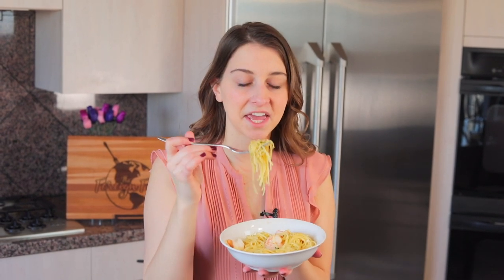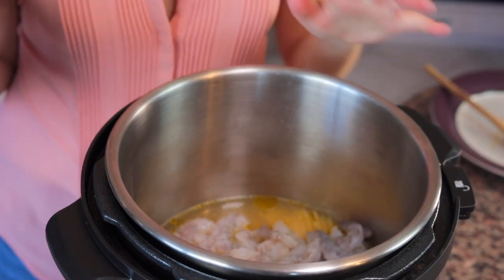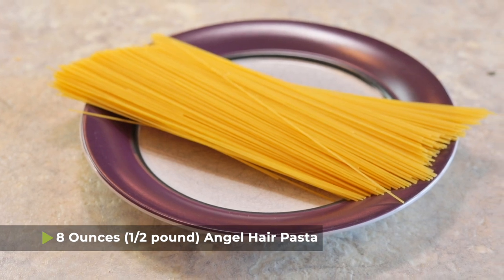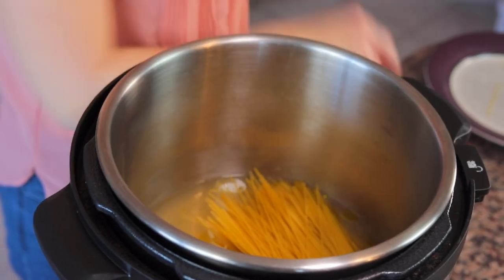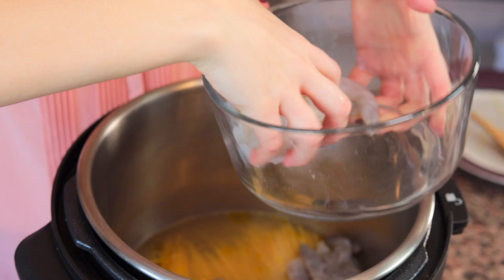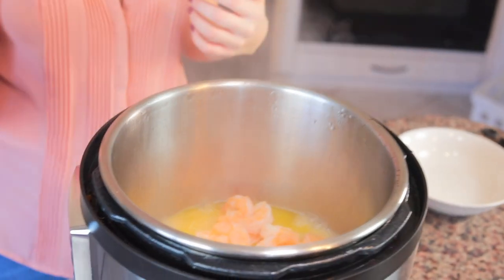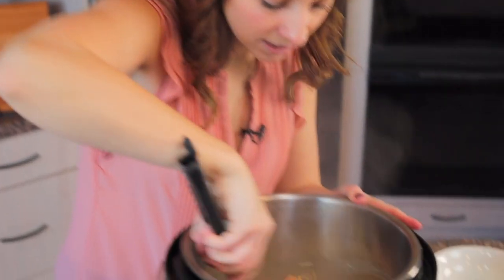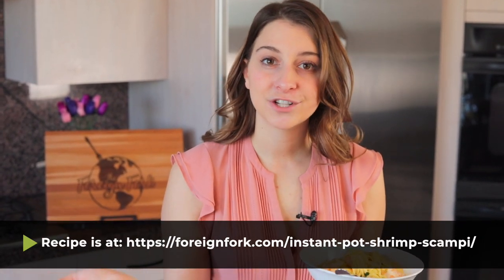How to Make Instant Pot Shrimp Scampi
Making your Shrimp Scampi has never been easier once you get ahold of your Instant Pot! I love this recipe because it is a "dump and go" recipe with very little prep time required at all. Pop it in for a 3 minute cook time and you'll be eating a complete dinner in no time!

0:00 - Introduction
0:40 - Why You Should Make this Instant Pot Shrimp Scampi
0:50 - Preparing Instant Pot Shrimp Scampi
2:57 - Pressure Cooking Shrimp Scampi
3:38 - Adding Finishing Touches
4:08 - Taste Test